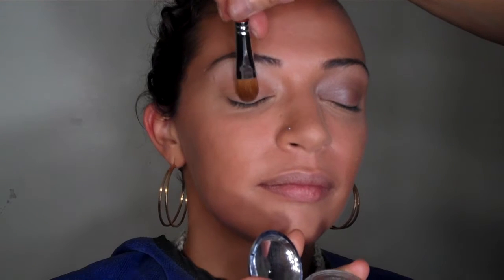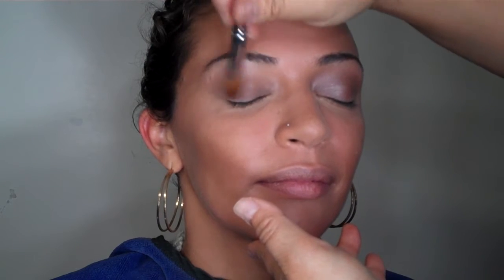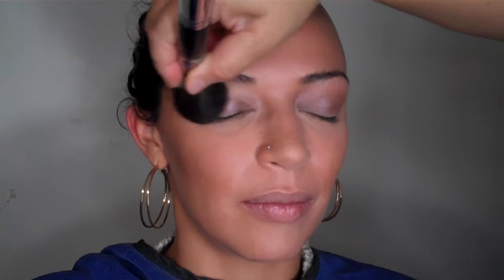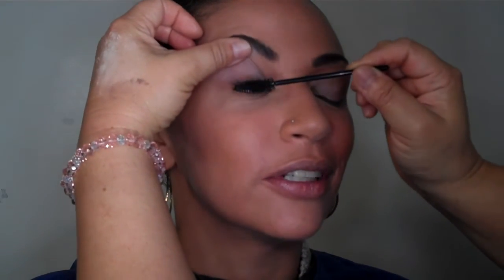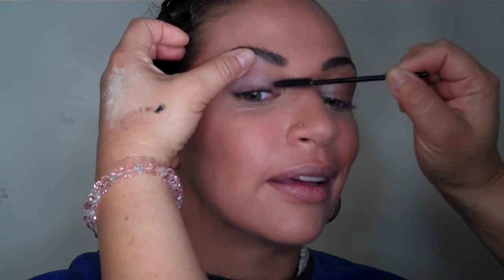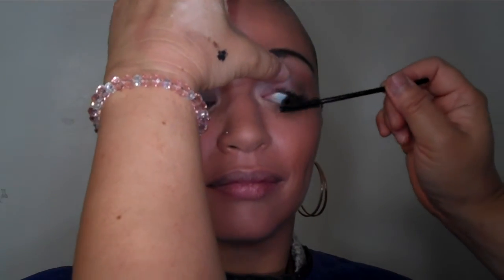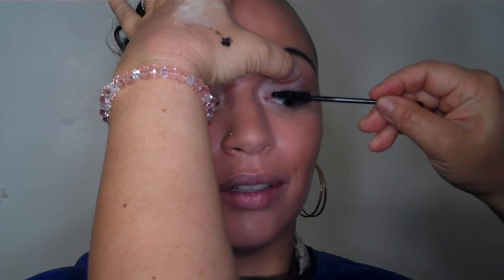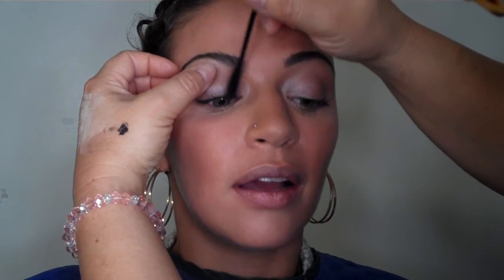Rihanna | Diamonds | Makeup Tutorial Look 1 Part 2 | Makeup School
Rihanna Diamonds Makeup Tutorial Look #1 | Makeup School

Enjoy the tutorial and the links!

Margaret Kimura - Makeup Artist, Author & Educator